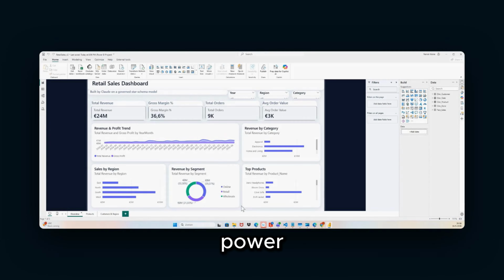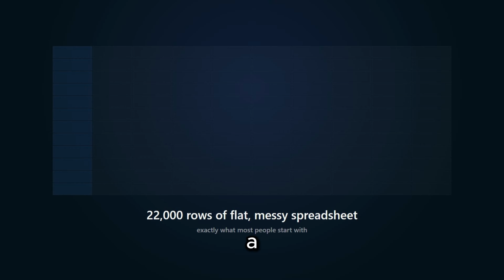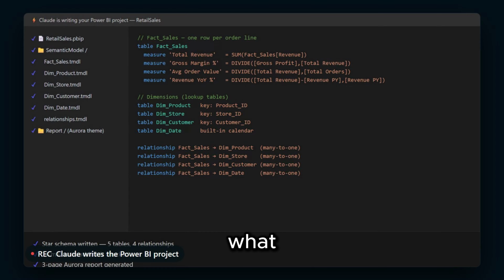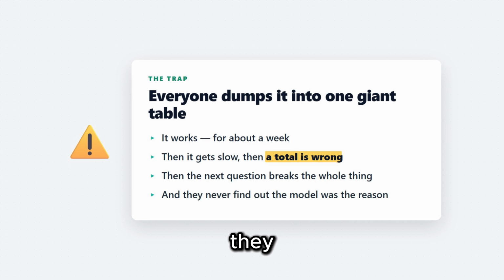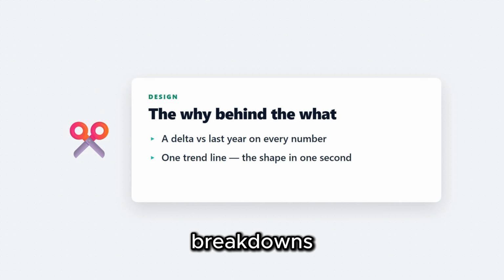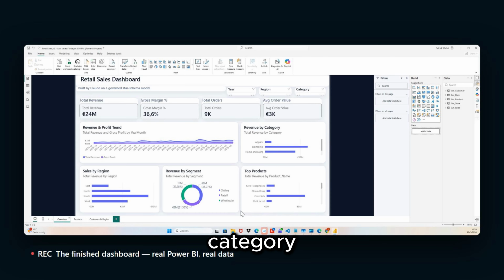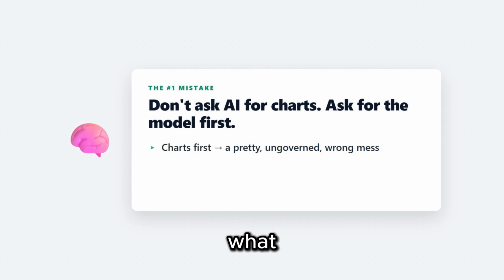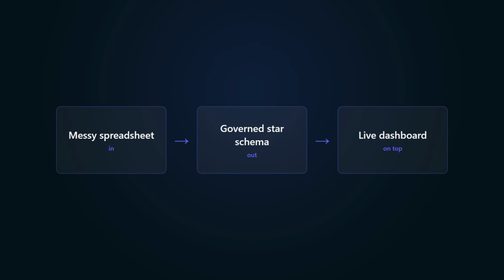Create a Professional Power BI Dashboard with One Prompt Using Claude AI (In Just 3 Minutes)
Watch Claude AI build a complete, professional Power BI dashboard from a
single prompt — the data model, the DAX measures, and the report — without
clicking once. Not a fake HTML page: a real Power BI project on a proper
star-schema model, with working filters and live cross-filtering.